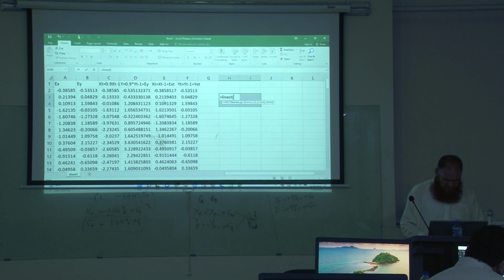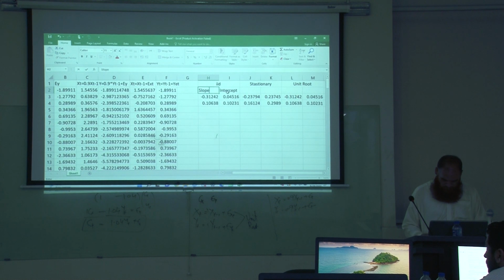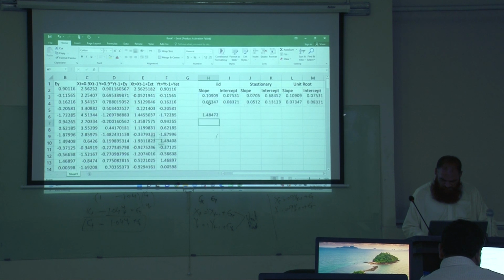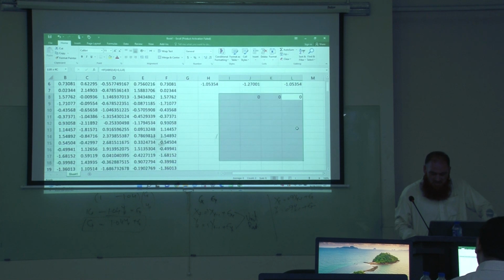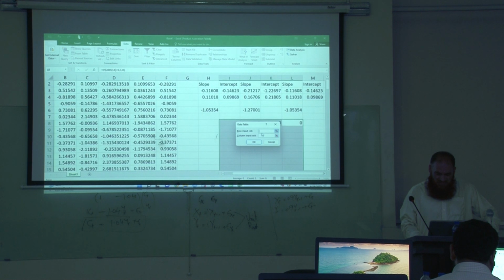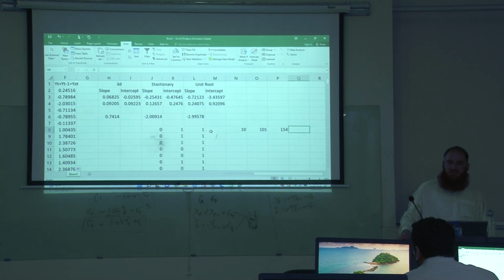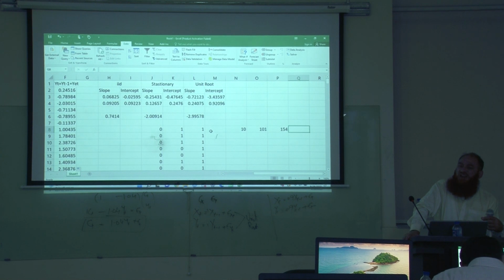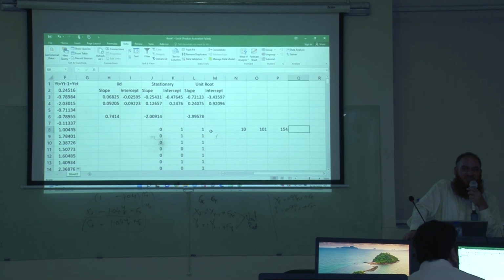Lecture 26 part 9